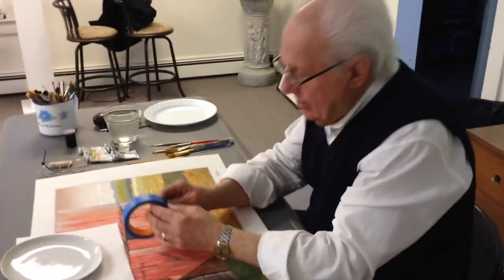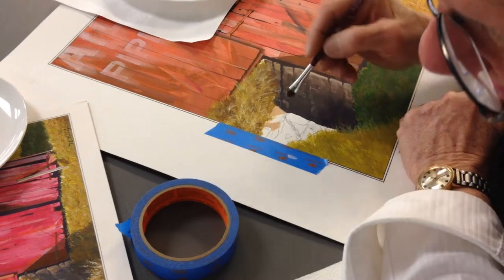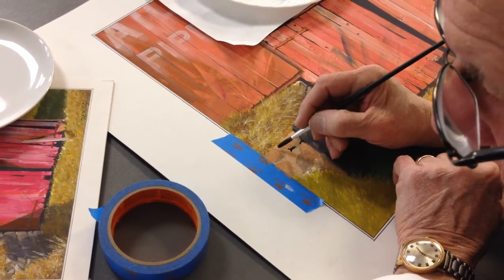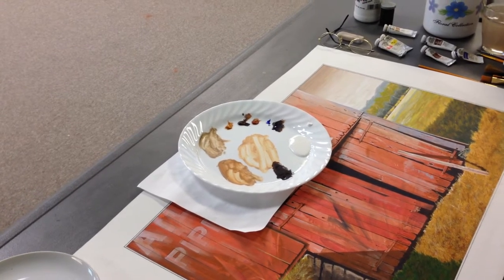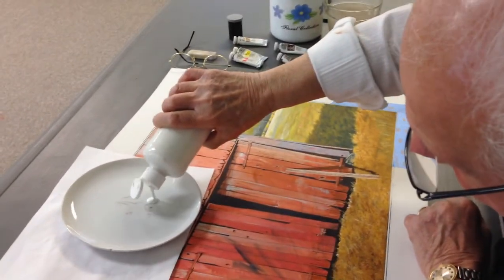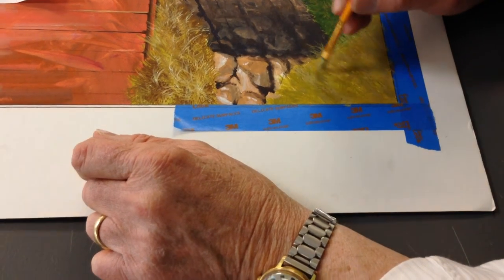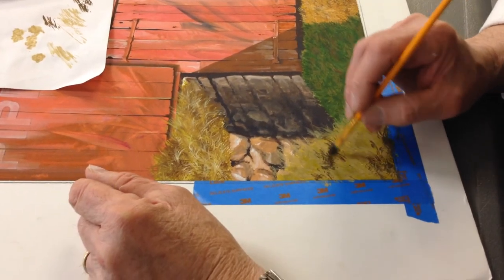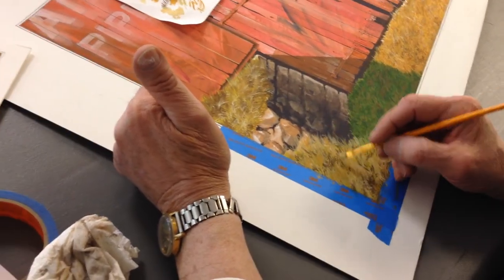Rutledge Demo 09